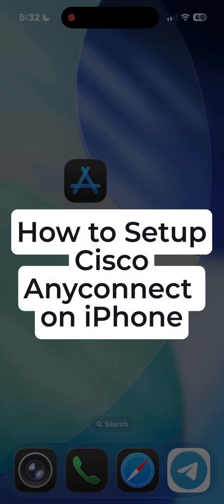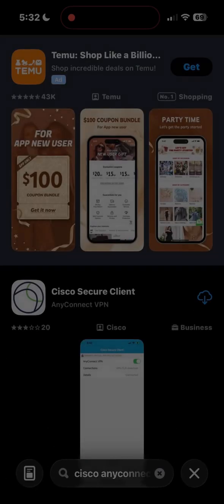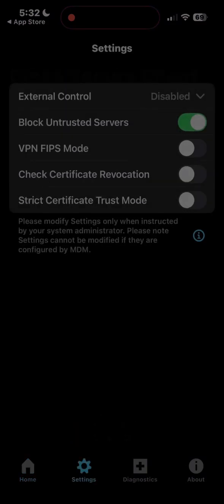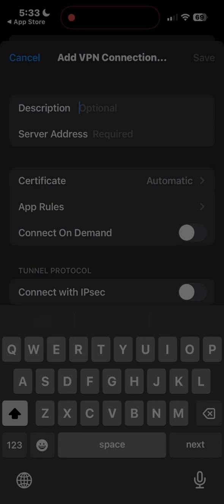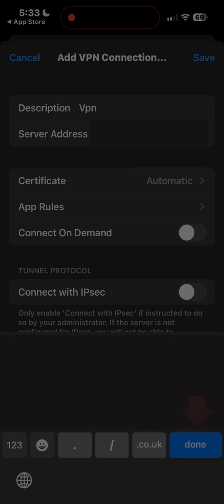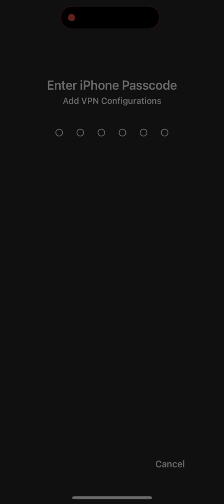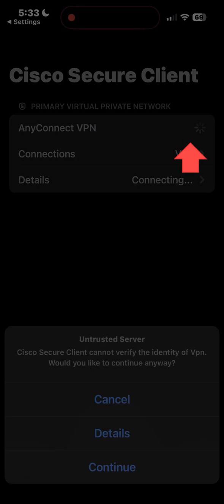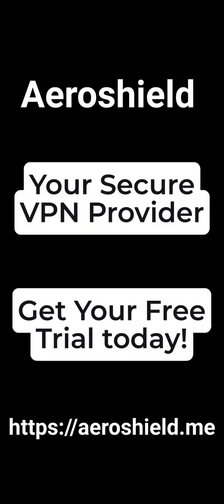How to Setup Cisco Anyconnect on iPhone SSL VPN Setup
How to Setup Cisco Anyconnect on iPhone.